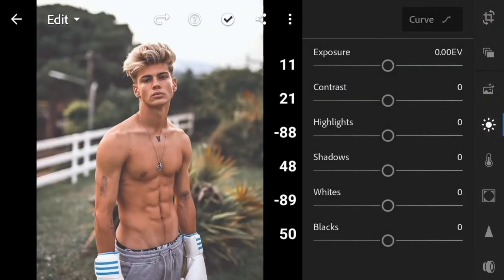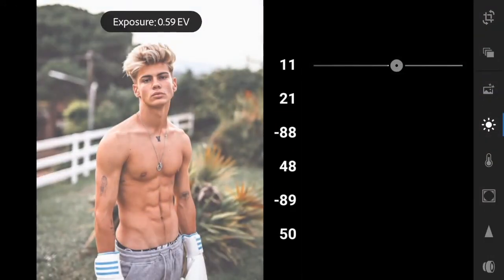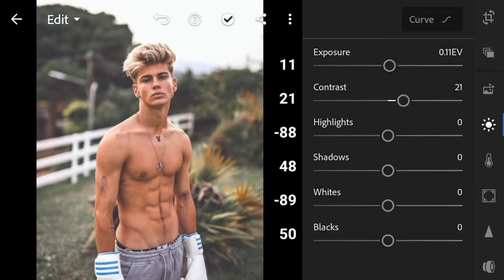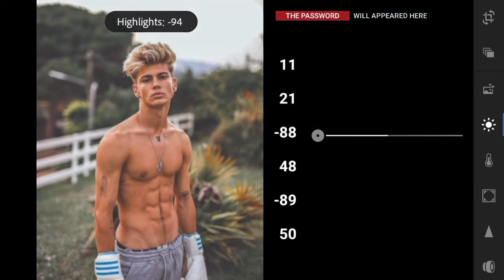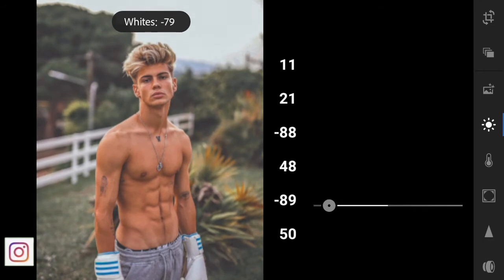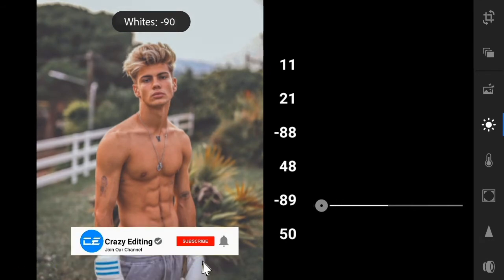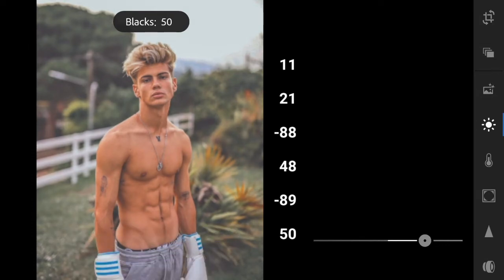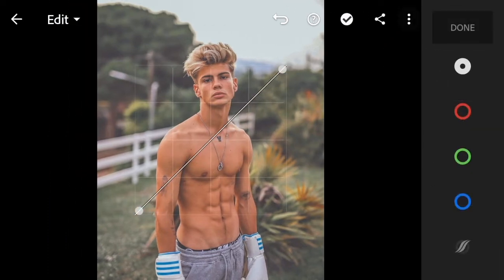Boys Preset - Brown Preset | Lightroom Mobile Preset Free Dng - Lightroom Tutorial 2021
Hello guy’s :)

ﾒ In this video, i will show you how to edit
   Boys Filters. using on lightroom mobile.

ﾒ If you are new viewer on CRAZY EDTING channel

ﾒ I would appreciate if you’ll leave a short

▶️ How To Get Pasword For Free

▪Watch the video on the Youtue app/computer
     browser.

▪The DNG preset file is protected by a pasword.

▪Please check the pasword in this video( do not
    skip the video)

▪password appear as a card at the ( upper right
    corner of the screen.)

▪The pasword is 4 digit number appear sepearetly
     and random.

[1]Password :  12**
[2]Password :  **34

▶️ If you have found both parts,all you have to
      do is to combine the numbers in the pasword

      So pasword is : 1234✔
      [ 1234 just an example, not actual pasword ]
⏹ Please Be Paties for found Password😉

▪Enter Password

▪Download DNG Preset File to your Google Drive

▪Share/Export the DNG, copy that DNG photo
    settings and paste to your photo. Enjoy❤

▶️ How To Download and Use Lightroom Presets
🔻Google Drive Link🔻
○ NOTE
▶️ Sometimes presets don’t work on every photo,
      so try to edit some settings manually to get
      better results on your photos.
▶️ Any suggestion or question? Let us know the
      comments!
▶️ Pictures :
      • pixels
      • unsplash
▶️ App That We Used In This Tutorial :
▶️ Lightroom Mobile CC ✔
⚠️ WARNING
🚫 Every who put the password in the comment
      section below will be blocked

⚠️ All pictures show in this video,belong to thire
      purposes only.

mobile Lightroom presets
 free preset
tutorial Lightroom 2021
Lightroom 2021
preset gratis
free presets
lightroom mobile tutorial
blogger presets
How to edit Aesthetic Preset
Aesthetic Lightroom Preset
AR Editing Preset
AR Editing Lightroom
Aesthitic Photo Editing
Brown lightroom free preset
Lightroom Editing
aesthetic Filter
Lightroom Tutorial
Lightroom Preset
Tutorial Lightroom
Lr Tutorial
Brown Preset
Aesthetic Preset
Brown Filter
adobe Lightroom
lightroom mobile
free preset dng
tutorial Lightroom 2021
Lightroom desktop
Lightroom 2021
Lightroom cc mobile
Lightroom rich preset
free presets
preset lightroom terbaru 2021
presets for lightroom mobile
lightroom tutorial
lightroom mobile tutorial for beginner
lightroom mobile tutorialfree presets for
lightroom mobile
lightroom mobile presets free dng
premium Lightroom presets
best Lightroom presets